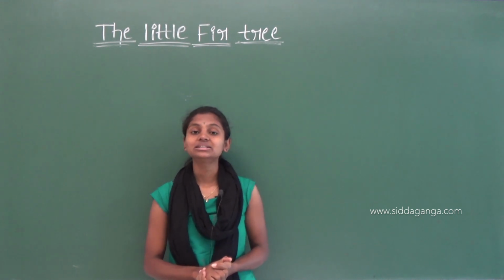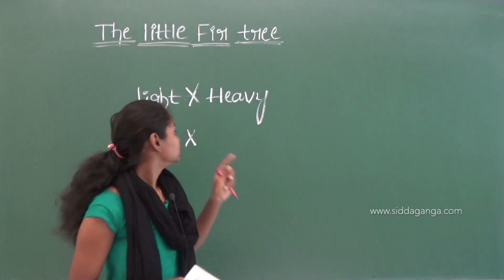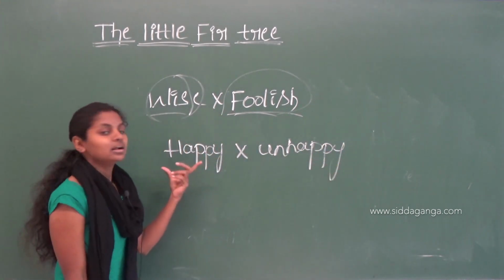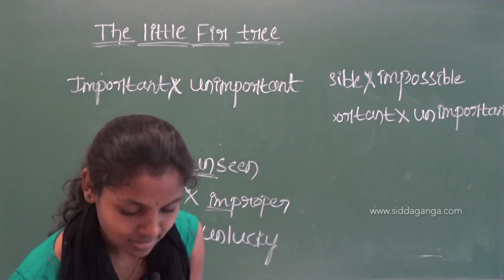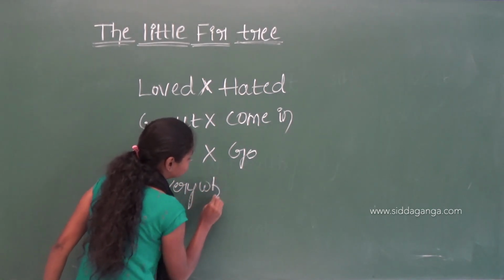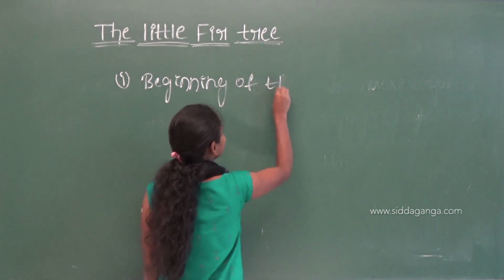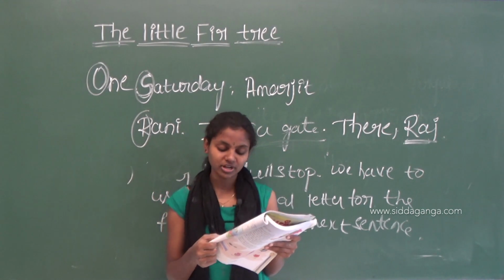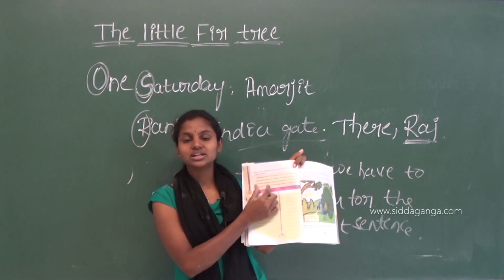CBSE 4 - ENGLISH - THE LITTLE FIR TREE - PART 2